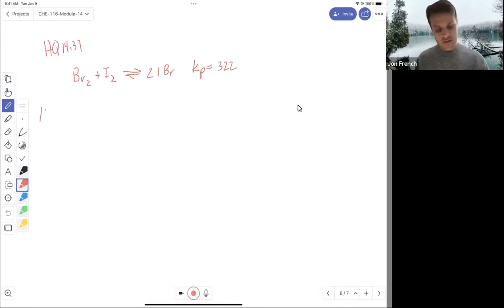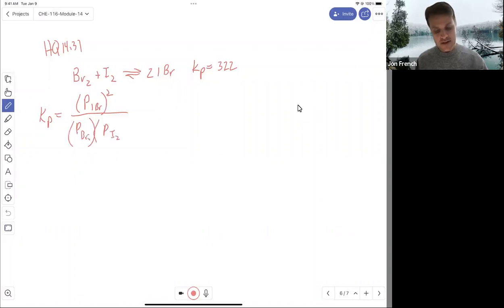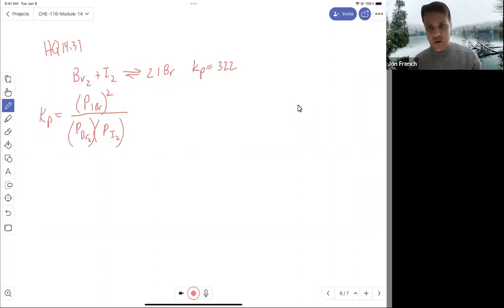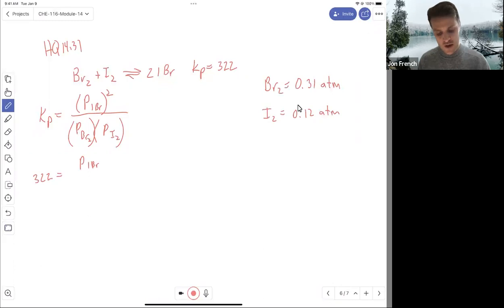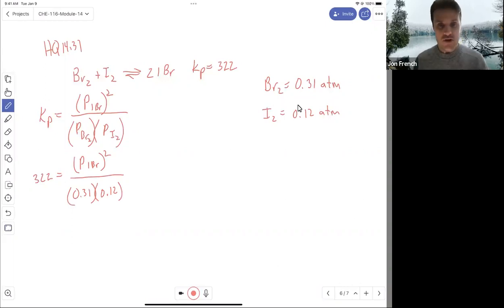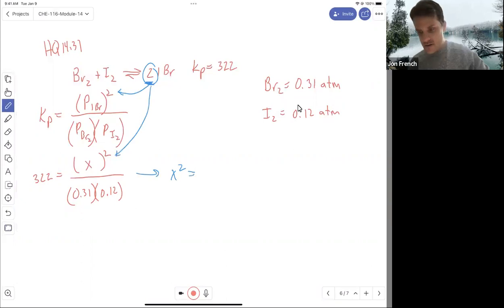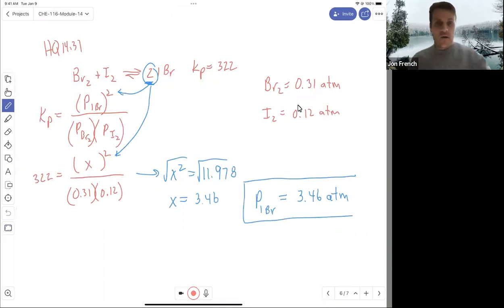CHE_116_HQ14.31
Determining equilibrium concentration based on equilibrium constant and partial equilibrium concentrations